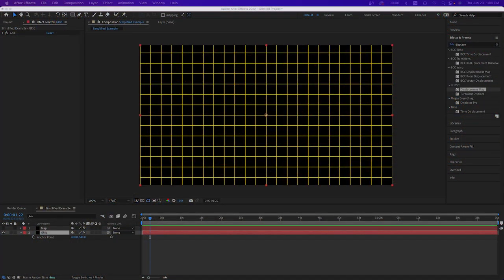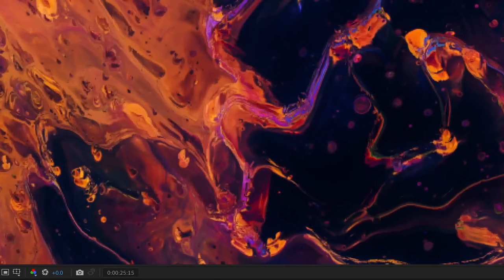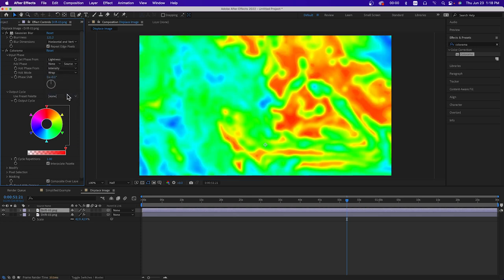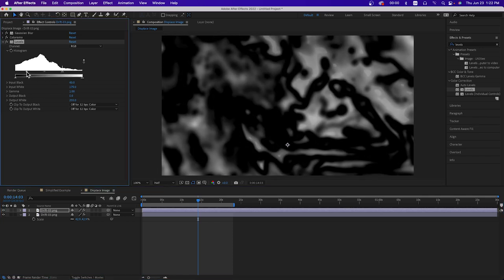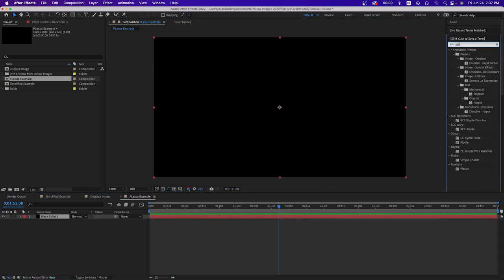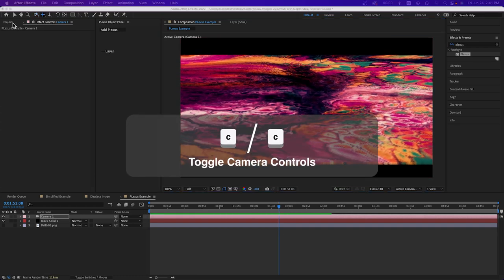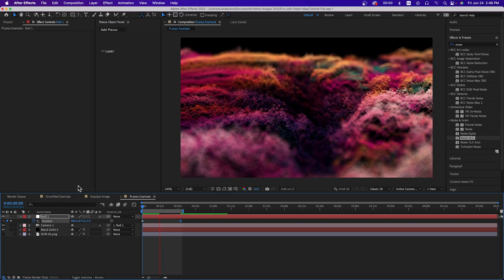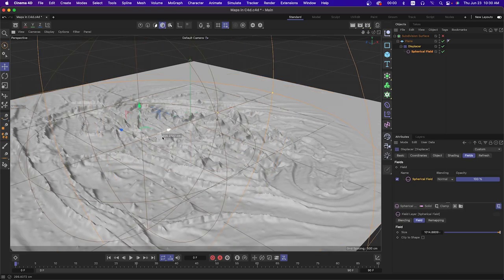Creating Depth with Layer Maps In After Effects and C4d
Create depth, or the illusion of depth, with Layer Maps. Layer Maps are an incredible feature once we understand how they work. This basic introduction to the concept will look at 3 applications of maps to create depth. The specific systems may be slightly different, but the core concept is the same: 2d image data will tell pixels, particles, and vertices, where to move and by how much. Layer Maps are a powerful and fundamental tool, so I hope this helps get you started using them!

Chapters:
00:00 What are we doing?
1:10 Fake Depth with Displacement Maps
6:41 Sponsored Messages
7:37 Real Depth in Particle Systems
11:33 Displacement in Cinema 4d

Expressions Used:
Math.sin(time)*40
Math.cos(time)*40